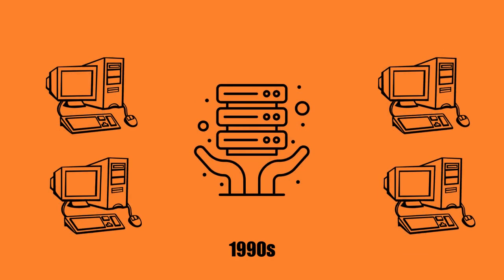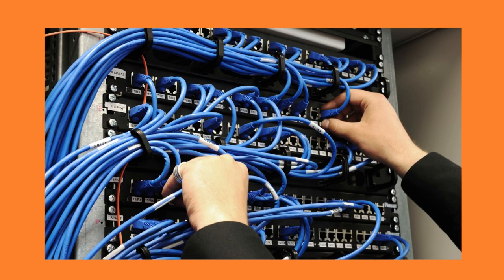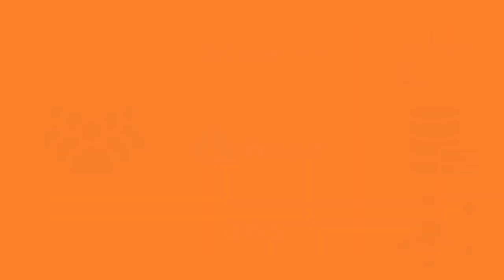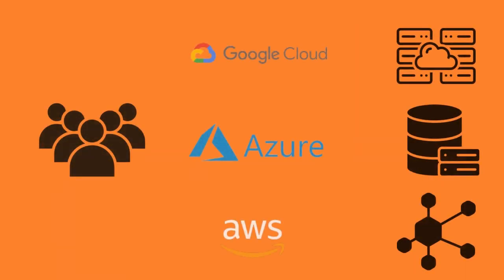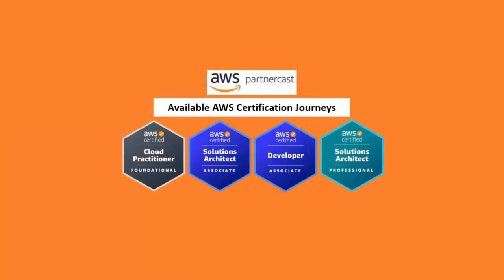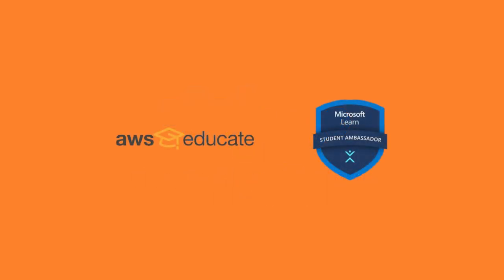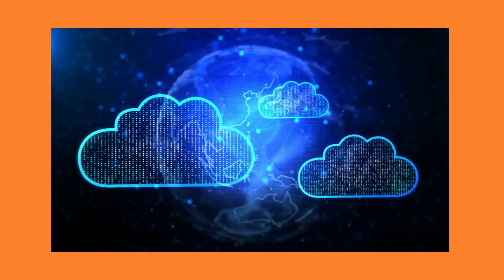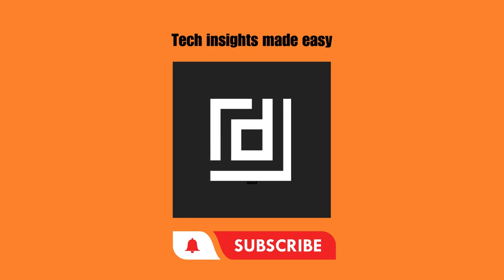Shorts on Tech - Cloud Computing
In this short video, we'll introduce you to the fascinating world of machine learning. You'll learn what machine learning is, how it works, and some of the ways it's being used in today's world. Whether you're a beginner or just looking for a refresher, this video will give you a solid foundation for understanding this exciting field. So sit back, relax, and get ready to be wowed by the power of machine learning!

Welcome to 'Shorts on Tech'!